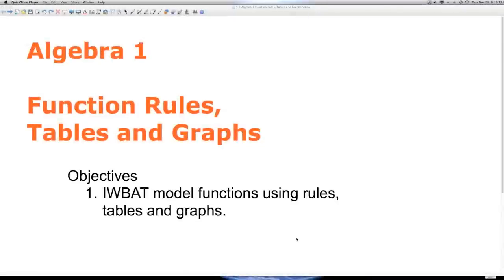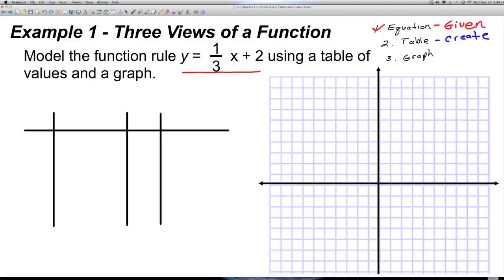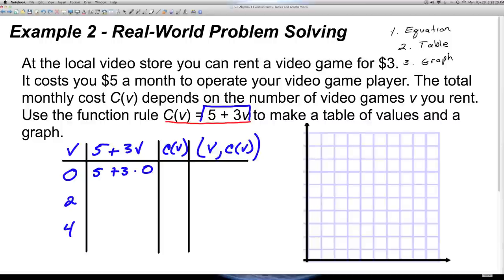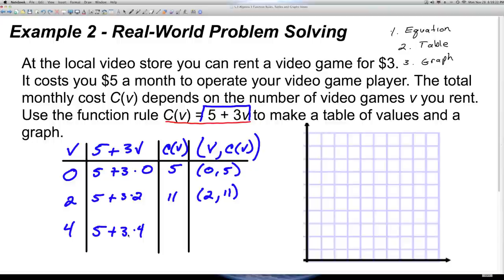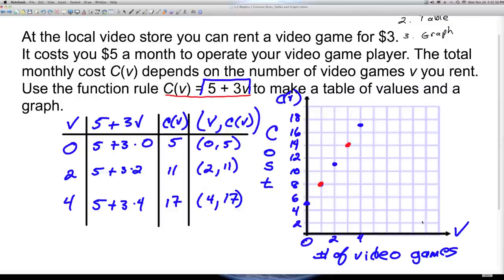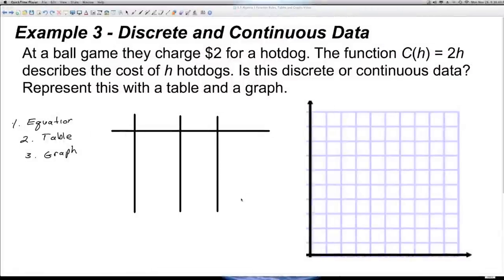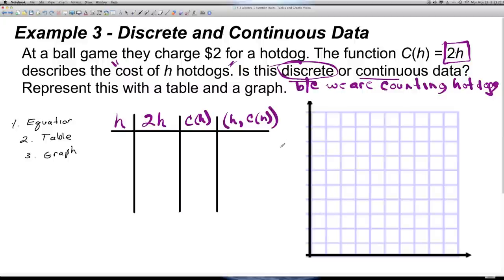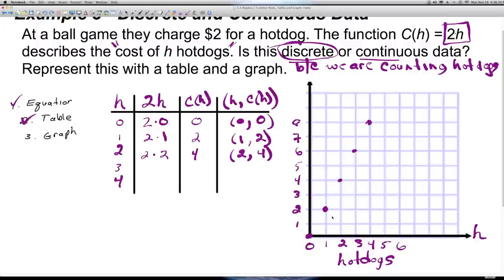How to Graph Functions Using Tables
In this video math lesson, I model how to graph 5 different functions. The learning objective for this lesson is to model functions using rules, tables and graphs. This topic is essential to learning algebra 1. You can view a function in three different ways. First as a rule or an equation. It will look something like y = 2x + 5 or C(h) = 2h. Both relate a dependent variable to an independent variable.

In all of the examples, the equation form is given and I model how to create a table and graph. 3 of the 5 examples, I model how graph linear equations. The final two examples I model how to graph an absolute value equation and a parabola. Both are functions, even though they are not linear.